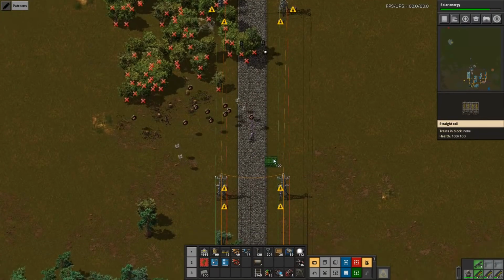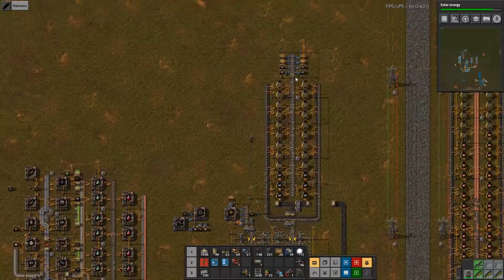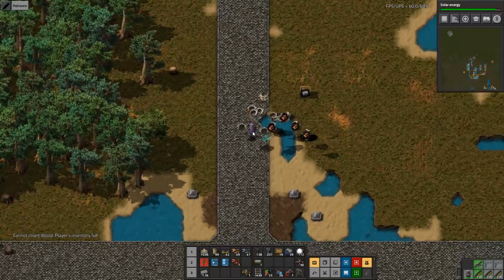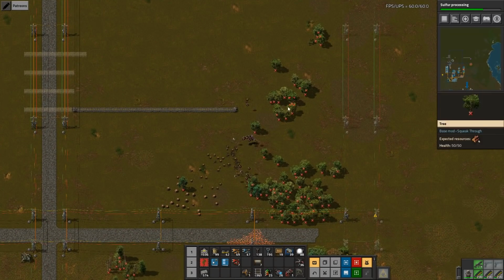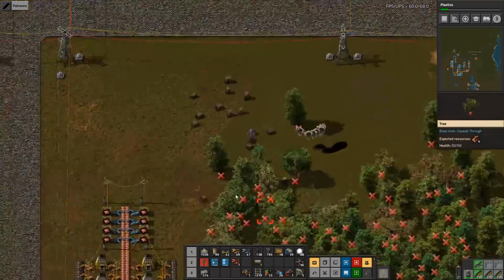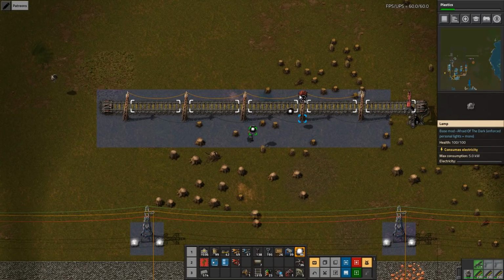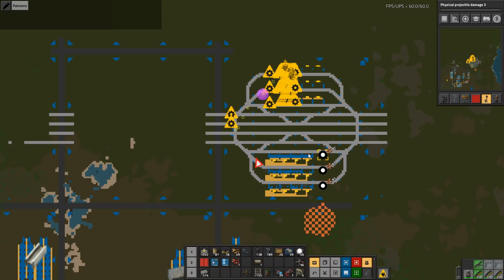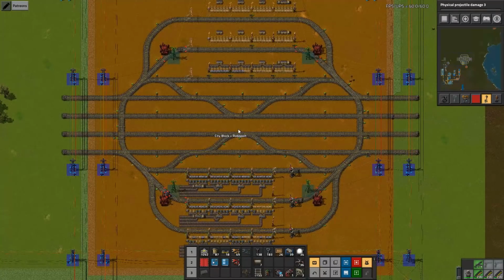Factorio 0.17 Train World #5 TRAIN STATION DESIGN PROCESS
WELCOME TO FACTORIO TRAIN WORLD

This Lets Play is focused on building an aesthetic base operated by a large number of trains. There will be some Quality of Life mods added, but no gameplay changing mods.
- Captain of Industry: 1:1 Train
- Robber Baron: 1-2 Train
- Fanatical Devotee: 1-4 Train

Schedule:
New episodes daily at 6 PM

(The Train Monitor mod is currently a private mod and therefore not included)